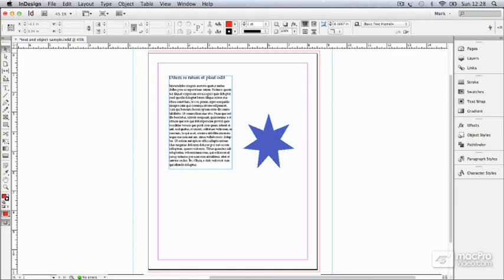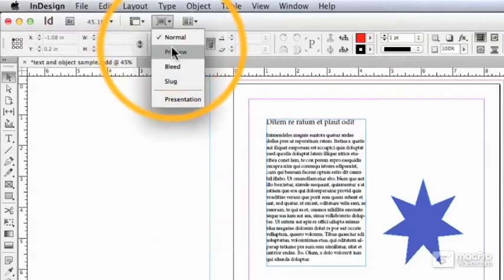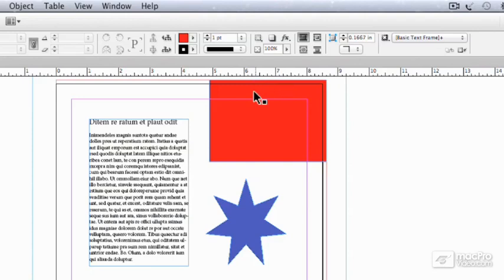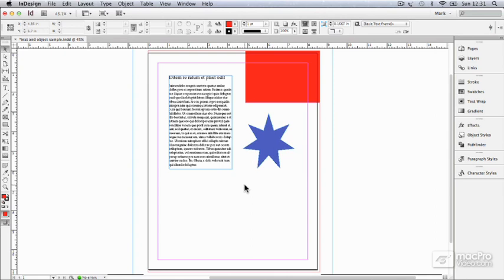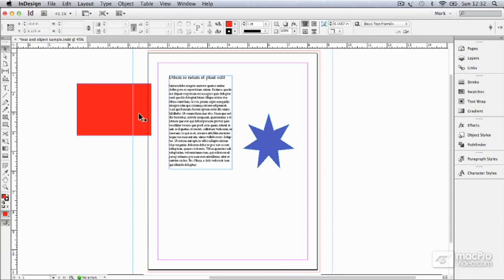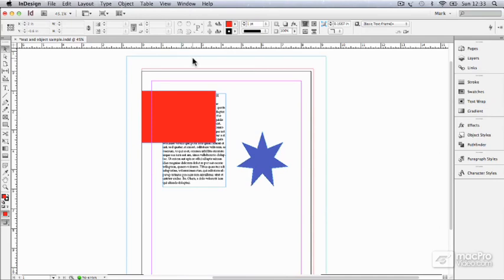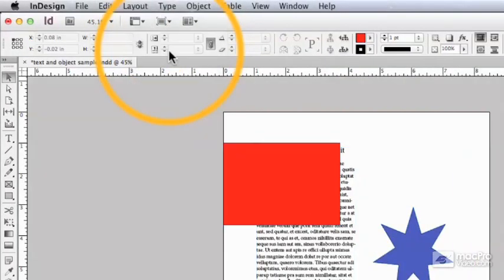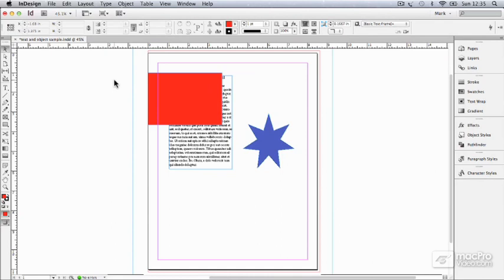InDesign CS6 101: Exploring The Interface - 19. Screen Mode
InDesign CS6 101: Exploring The Interface by Mark Gatter
Video 19 of 21 for InDesign CS6 101: Exploring The Interface

In this world of quick turnarounds and  "I need it this afternoon"  demands, youve got to know every option and setting that InDesign CS6 offers. And a huge part of learning InDesign begins with knowing how to deftly maneuver around its interface. Thats where Mark Gatters vast experience comes into play. Join Mark as he walks you through ID CS6s new interface while, at the same time, throwing in a trick here, and a useful tip there to help you on your way!

As in an artists real studio, it all starts with setting up a workspace that works for you; InDesign's workspace is the virtual equivalent. Thats why Mark demonstrates how and why you need to set up your workspace in a way that makes sense for your designing needs and those of any particular design project. He also explains how mastering the InDesign interface means less frustration down the road and more productivity as you evolve your designs.

After watching this tutorial, you'll have the confidence to set up your working environment to tackle any graphic design projectbig or smallthat lands on your desk.